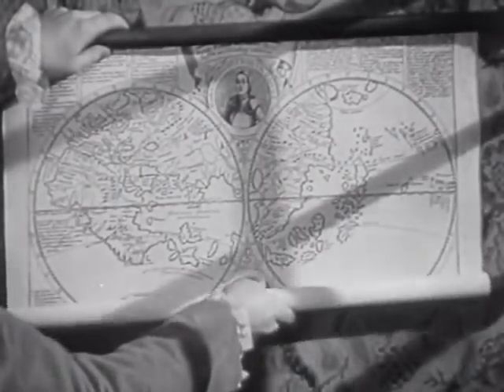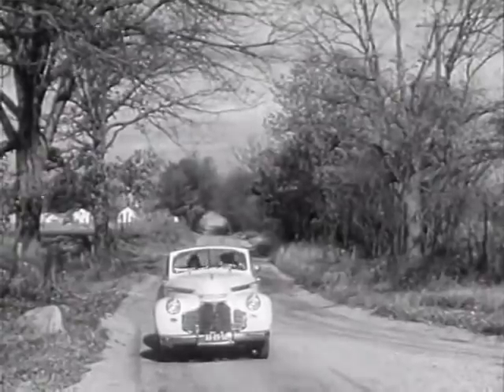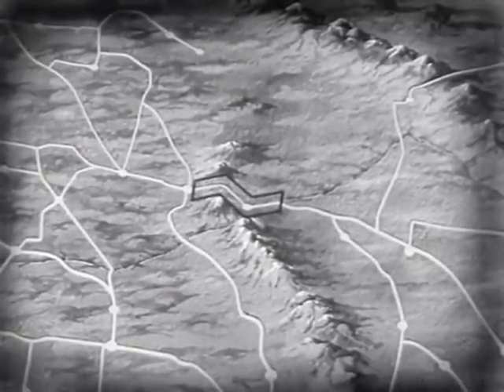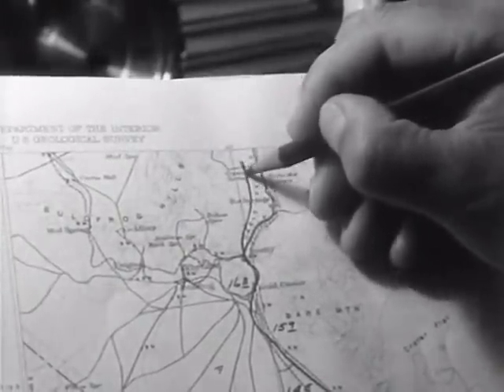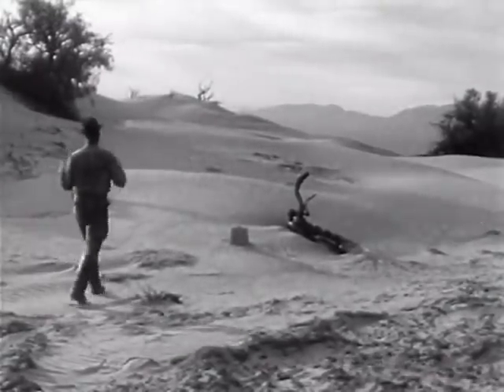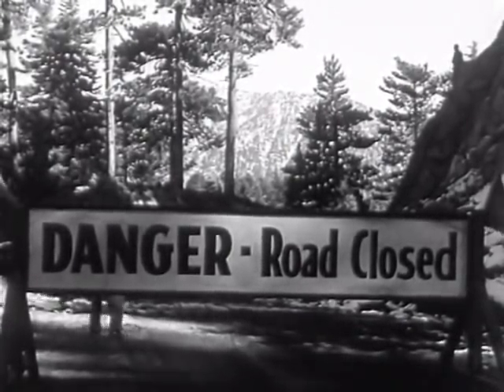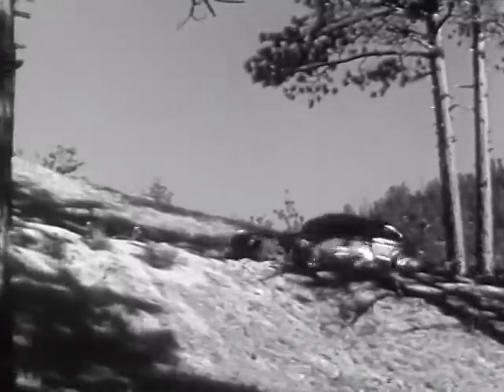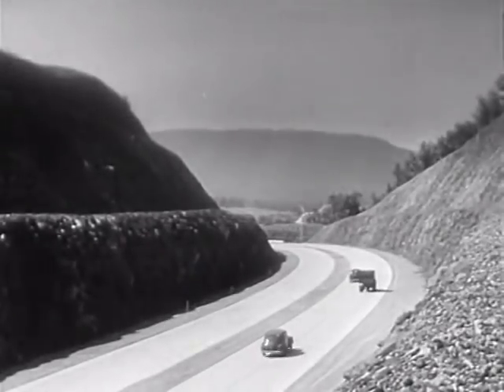Caught Mapping (1940)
Caught Mapping Handy (Jam) Organization